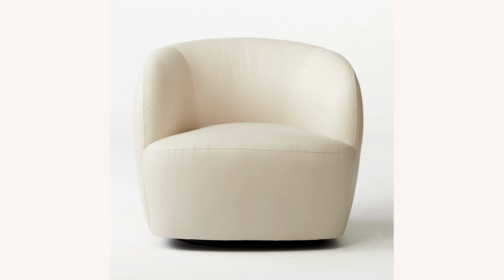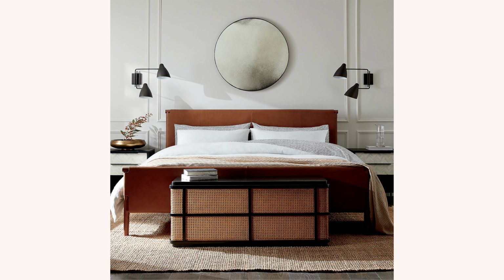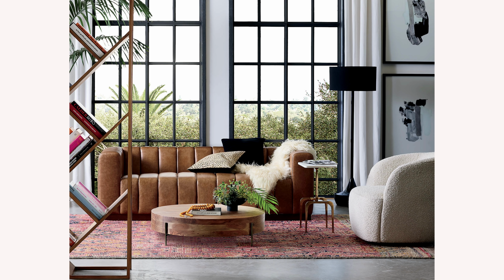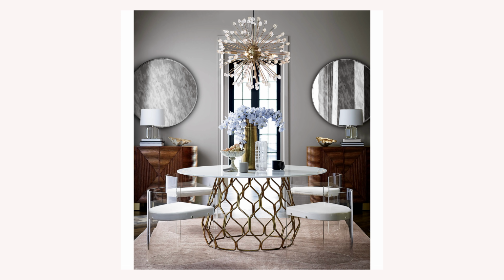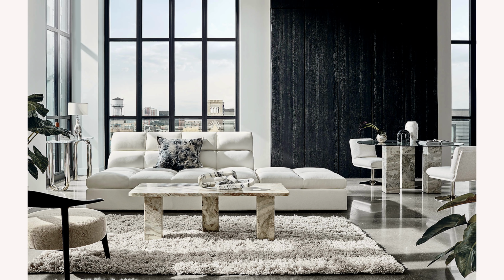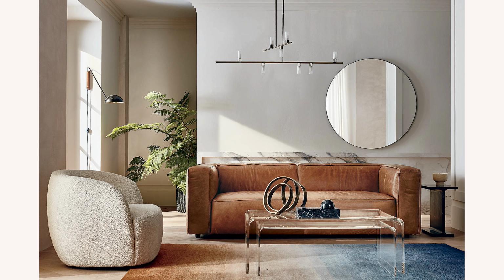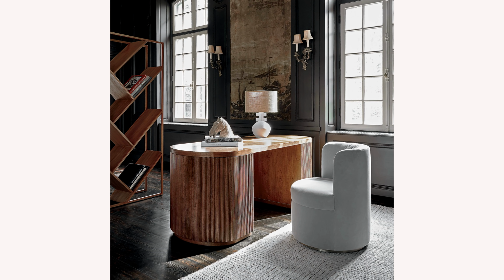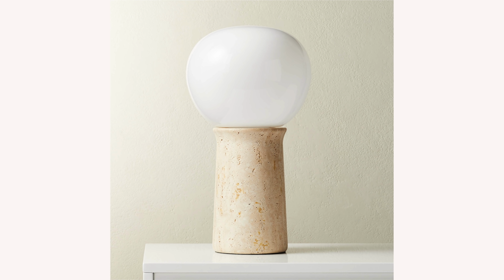LUXURY HOME TRENDS you CAN ACTUALLY AFFORD | 2021/22 HOME TRENDS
Wondering what the latest trends are in luxury home decor and how to incorporate them into your home in an affordable (and lasting!) way?  We've got some of our favorite trends to share with you today and tips for how to easily add them to your home!

OUR LUXURY FAVES

//SHOP MY OFFICE
Wall color, Hematite by Behr
Bone Box
Anouska Hempel Book
Chanel Book
Mercury Glass Lamp
Console: RH
Similar Shagreen products

HOUSE OF VALENTINA
Real estate services are provided through